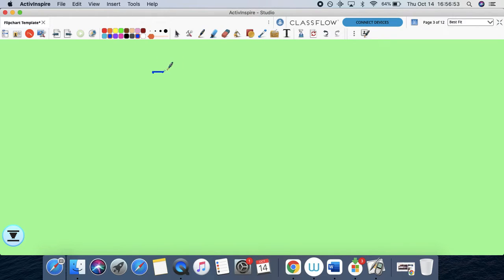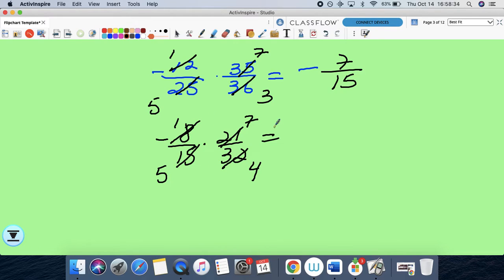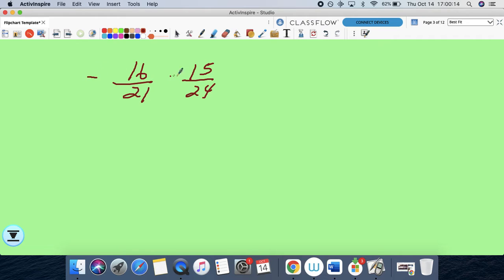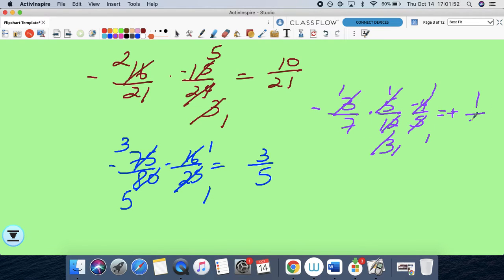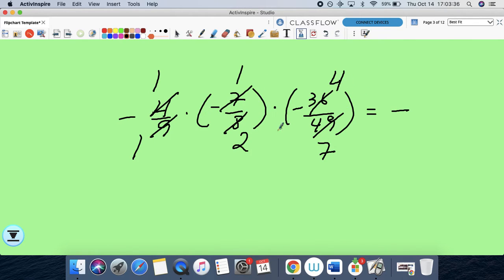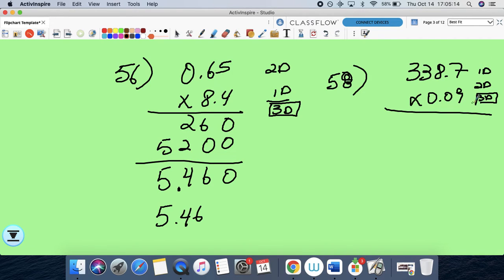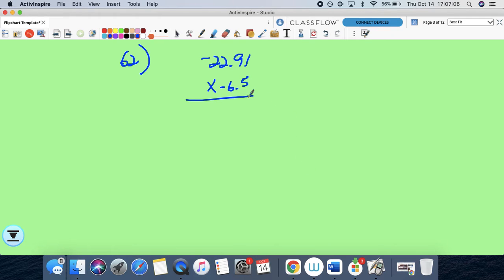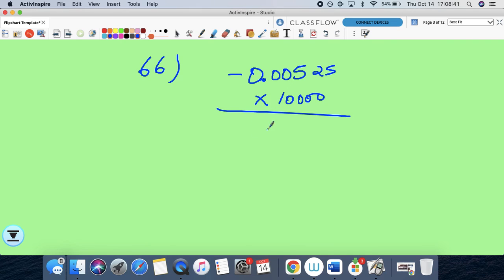Multplying Rational Numbers